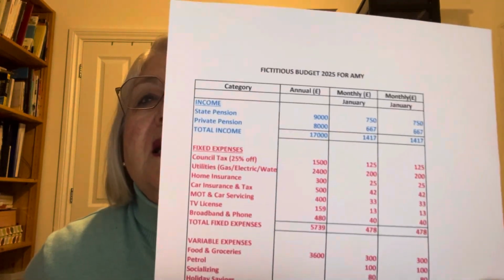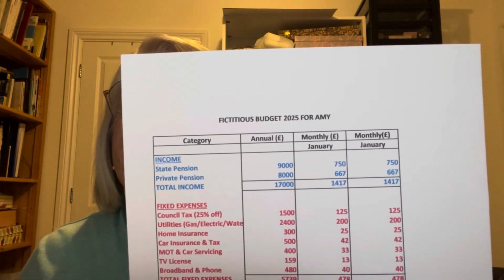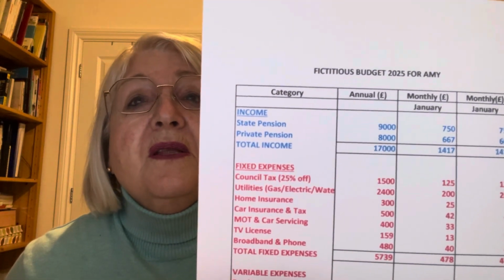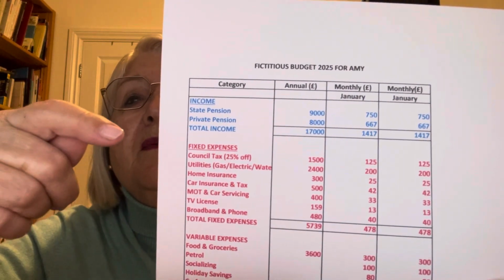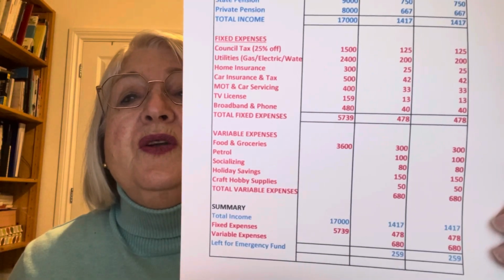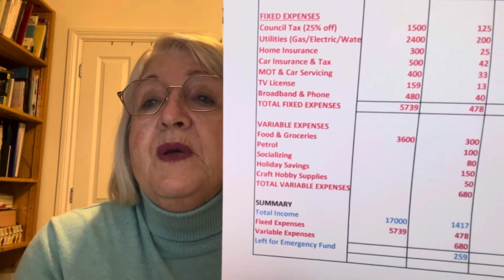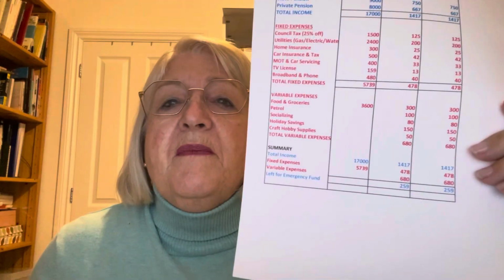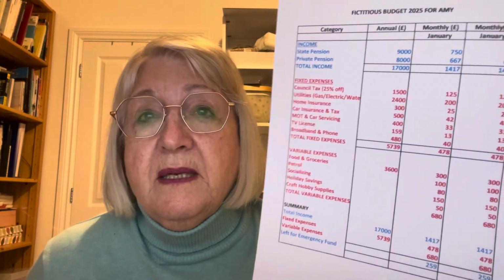Retirement Budgeting Made Easy: Save Money Fast with This Simple Plan"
Welcome back to Money Wisdom With Angie!​

In this episode, we delve into a straightforward approach to budgeting during retirement. Discover how to create a simple household income and expense plan that helps you save money quickly and manage your finances effectively.​

In this video:

Step 1: Assessing Your Retirement Income
Step 2: Identifying Essential and Discretionary Expenses
Step 3: Crafting a Practical Budget Plan
Step 4: Tips for Sticking to Your Budget
Step 5: Adjusting Your Plan as Needed​

Whether you're in the UK or US, newly retired or planning ahead, this episode will provide you with actionable steps to take control of your financial future.​

3 Key Takeaways:
1.Understanding your income streams
2.Prioritizing essential expenses
3.Implementing a sustainable budgeting strategy​

Plan Your Retirement Income: Step by Step – GOV.UK
This official government guide provides comprehensive information on planning your retirement income, including understanding the State Pension and other retirement benefits.
Planning and Preparing for Retirement – Age UK
Age UK offers advice on various aspects of retirement planning, from financial considerations to emotional preparation, ensuring a smooth transition into retirement.
Retirement Planning – Hargreaves Lansdown
This resource provides insights into preparing for retirement, including investment options, pension management, and strategies to achieve your retirement goals.
Pension Wise – MoneyHelper
Pension Wise is a government-backed service offering free and impartial guidance on defined contribution pensions, helping you understand your options and make informed decisions.
Retirement Planning: How to Prepare Step-By-Step – Retirement Villages
This comprehensive guide covers various aspects of retirement planning, including understanding pensions, investment strategies, and maximizing your retirement income.
Retirement Planning: How to Plan for Your Retirement – Unbiased

These resources offer valuable information and tools to assist pensioners in planning a rewarding and well-structured retirement in the UK.

DO COMMENT
I’d love to hear from my fellow pensioners!
What's your top tip for saving money in retirement? Share below, and let's support each other in achieving financial peace of mind. 💬👇

0.00 Basic Household Budgeting
0.30 Managing household income and expenditure
0.44 A fictitious budget for a single retired person/planning an annual household budget and apportioning it into monthly amounts
1.20 Breakdown of household income
1.32 Annual state pension and private pension
2.10 Fixed household expenses
3.40 How to identify your disposable or variable expenses
4.09 Variable household expenses
5.15 How to use the balance remaining after deducting fixed and variable expenses from income
5.35 Emergency Fund - a safety net for unexpected household expenditure
6.53 How to record your own expenses
8.10 Picture of budget use for you to copy